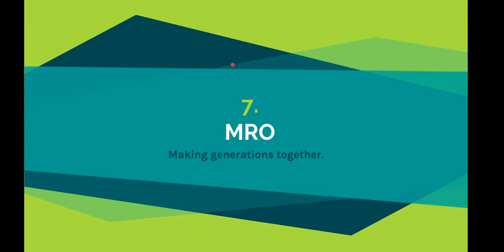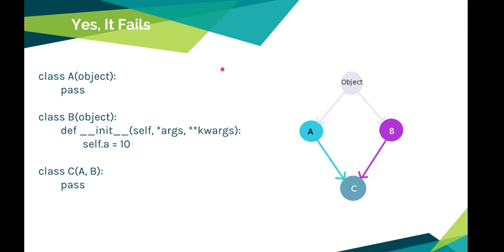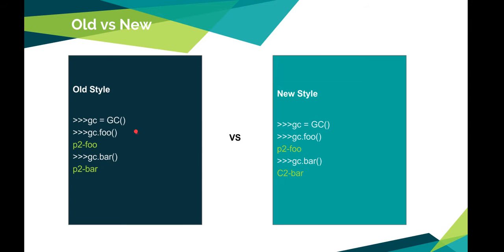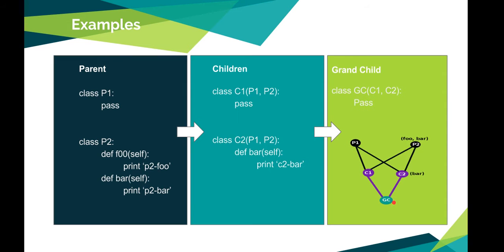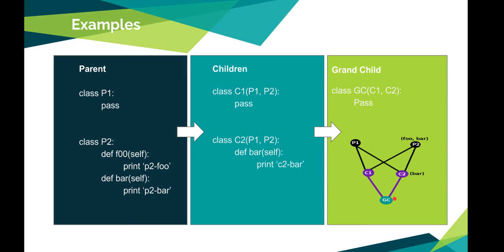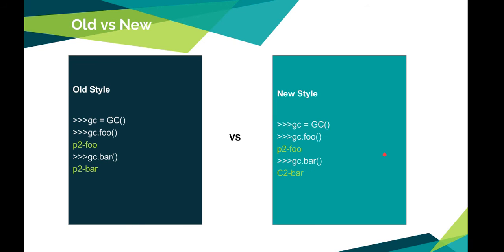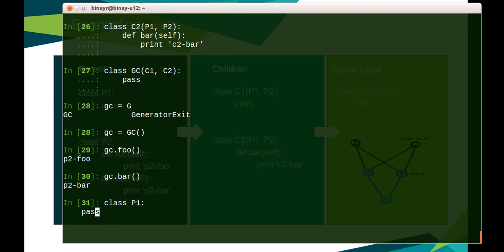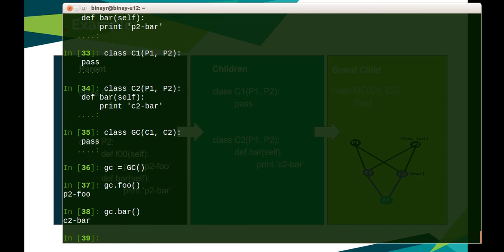7 - Method Resolution Order | Object Oriented Programming with Python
Multiple inheritance is the most advanced feature of python that most of the other languages doesn't support and MRO is the backbone of it. Lets see how it works.